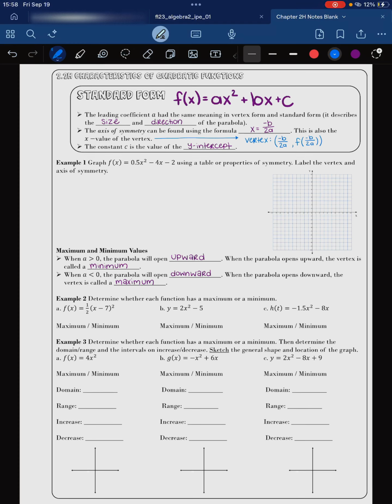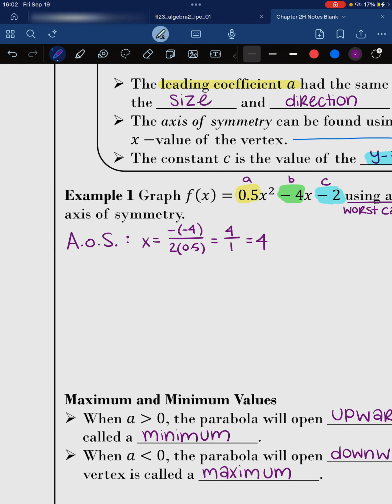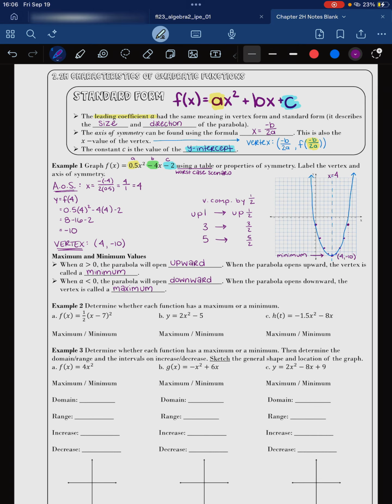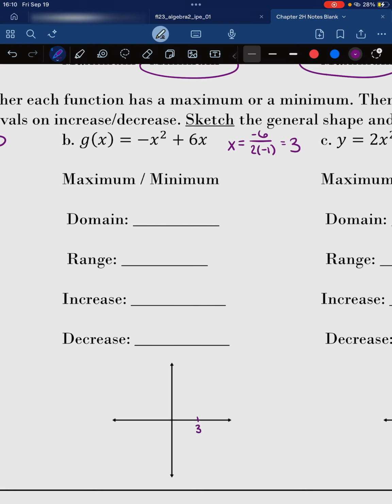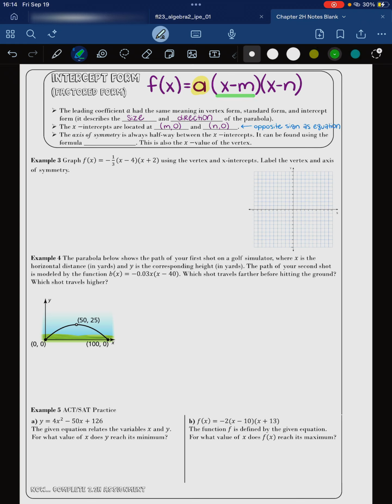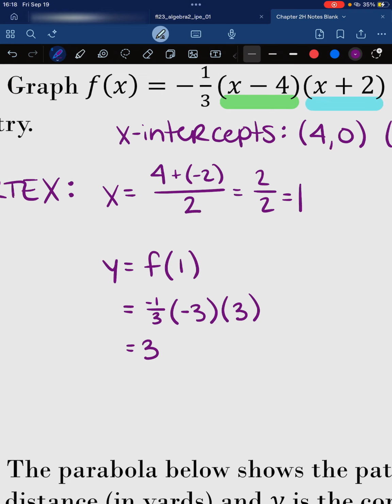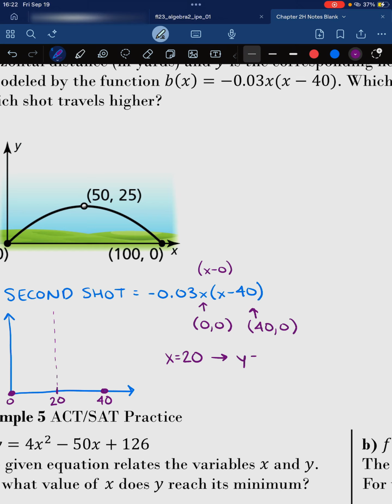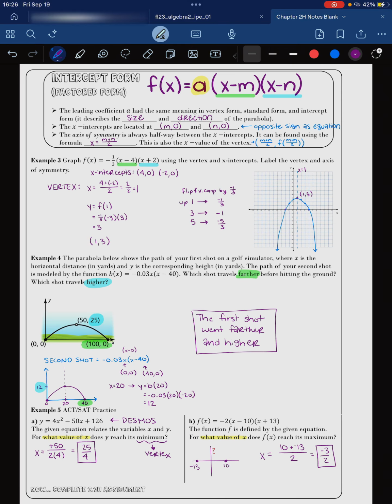Algebra 2 Honors: 2.2 Characteristics of Quadratic Functions